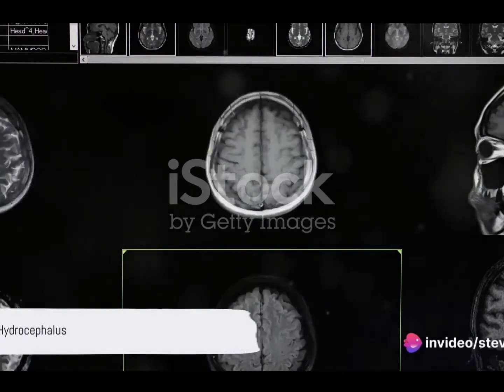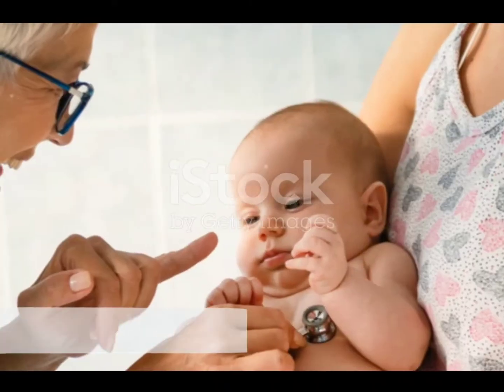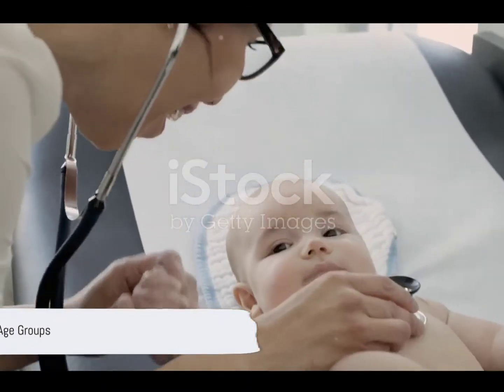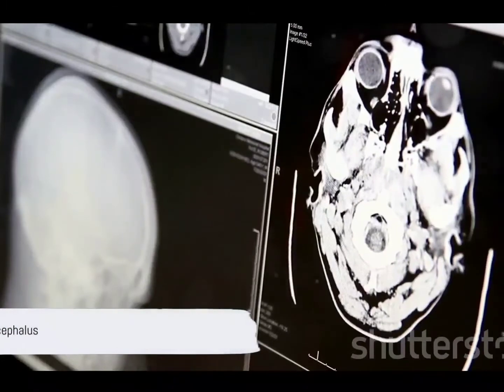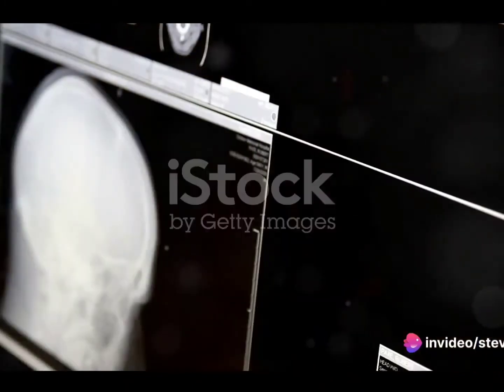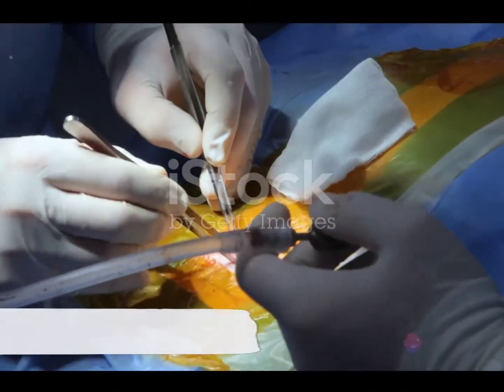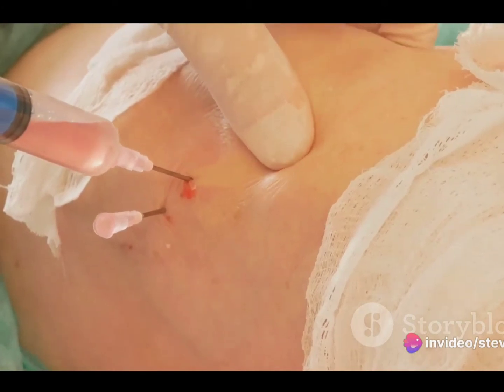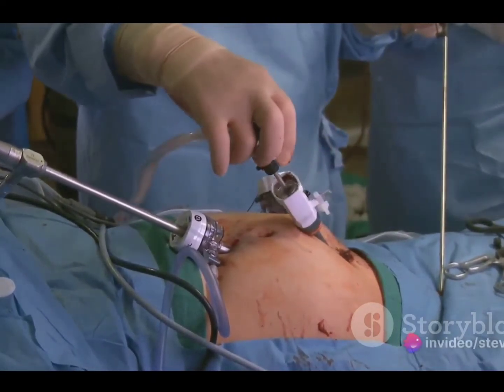FIND A CURE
My Wife suffers from this since birth.

Hydrocephalus:
a condition in which fluid accumulates in the brain, typically in young children, enlarging the head and sometimes causing brain damage.

Hello Everyone im legally blind from Philadelphia. I would love to motivate and make feel better about themselves and leave and come back with a huge Smile! On there face. I'm very Passionate about fitness and sports. I'm a second degree brown belt in Para Judo. You should expect to see workout videos and Judo techniques. I'm so glad to see you are here! I can't wait to hear what you're thinking about. Please don't hesitate to ask me questions or if you have any concerns.

Take Care